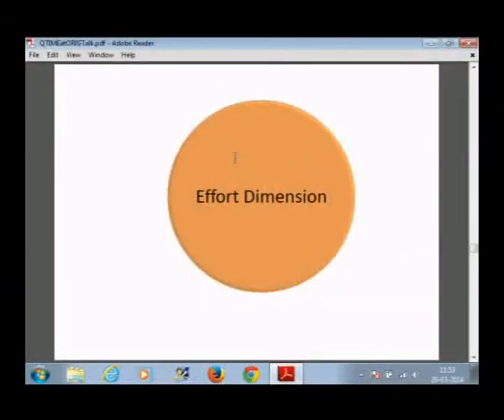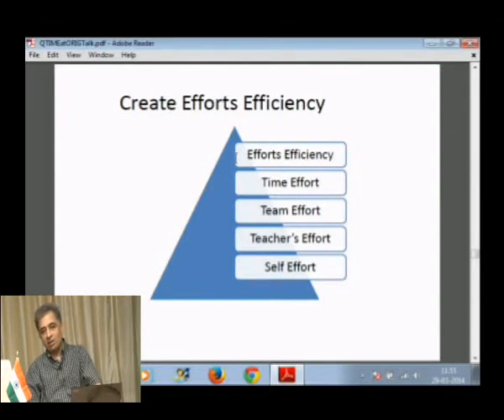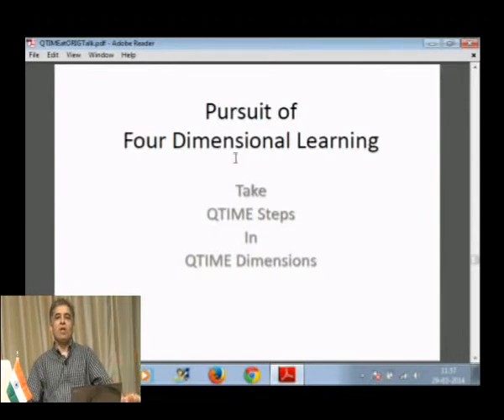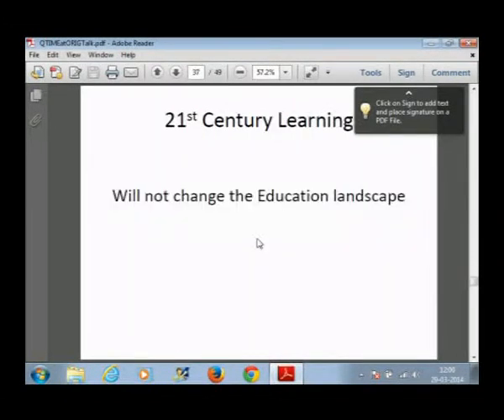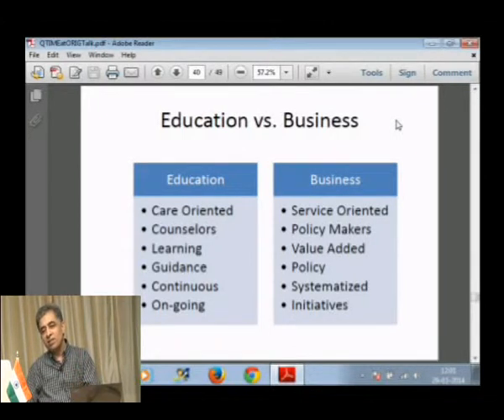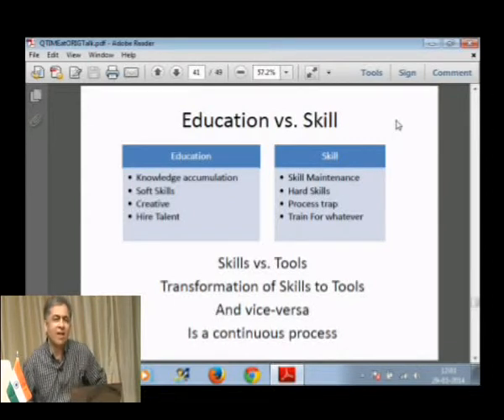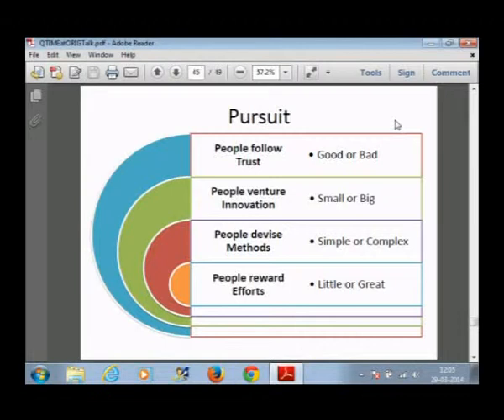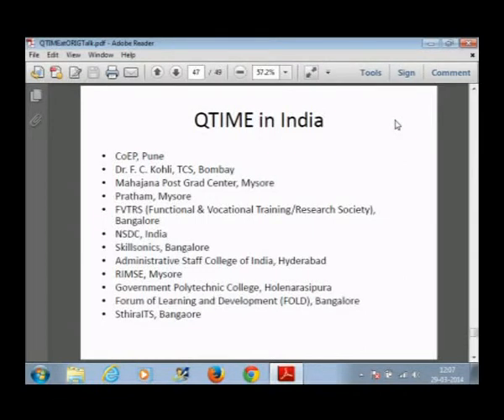qtime intro4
Introduction to QTIME dimensions Part 2